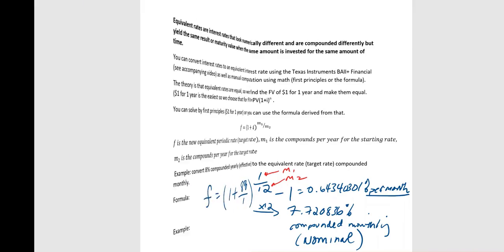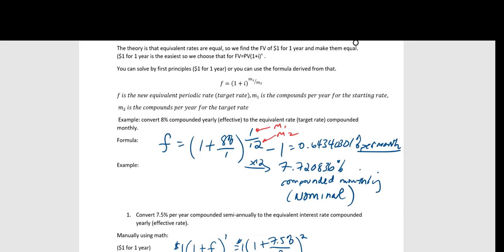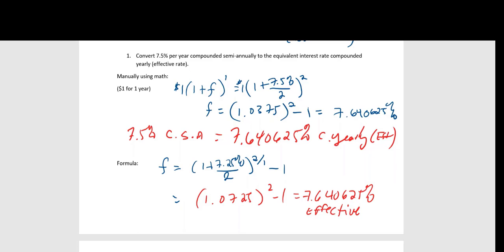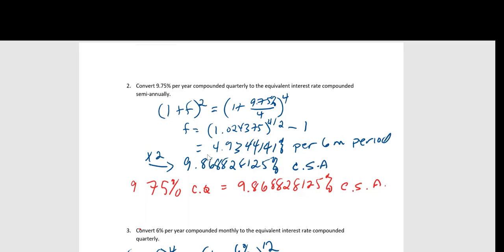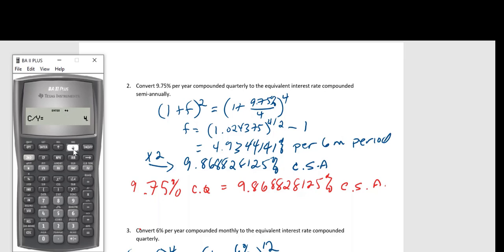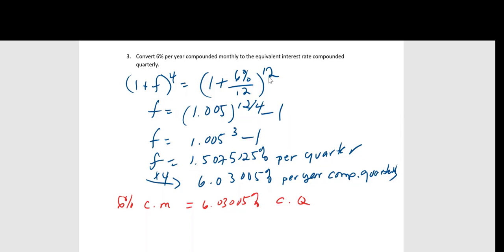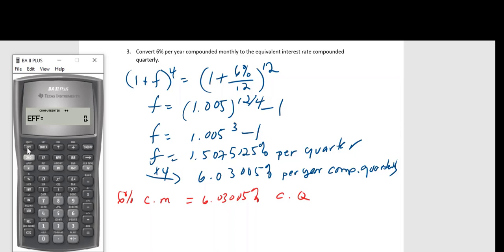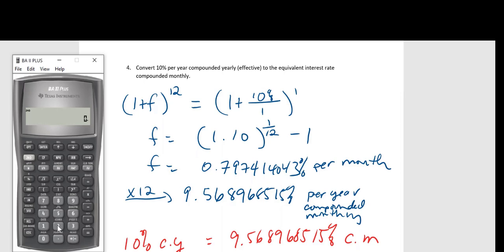eq interest rates baII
Using the Texas Instruments BAII+ to convert interest rates as well as manual computation